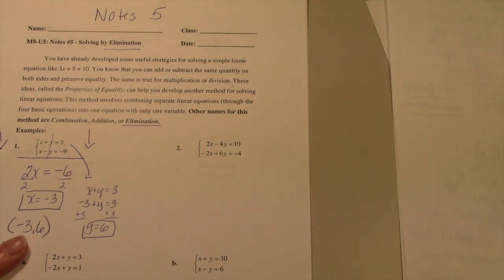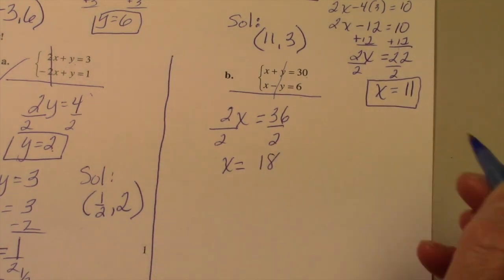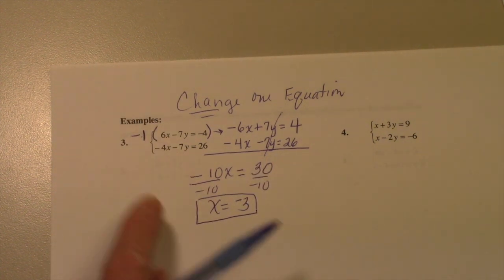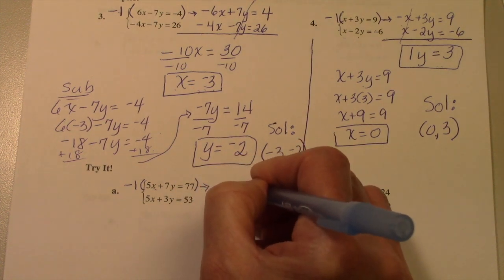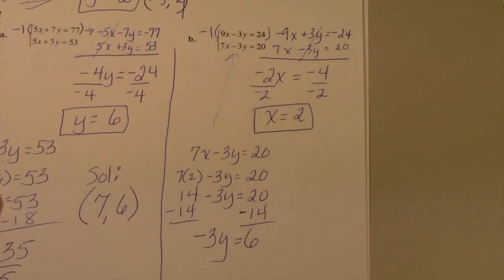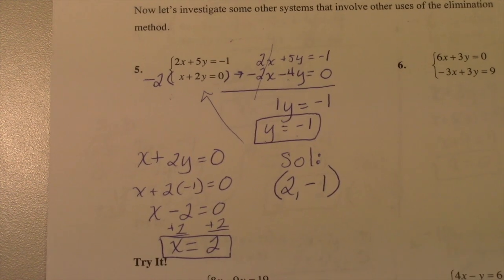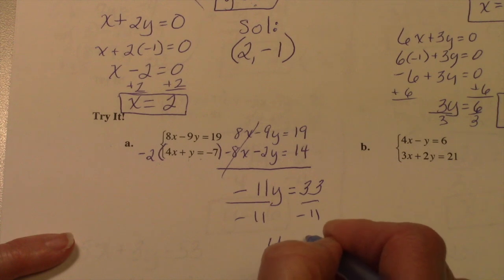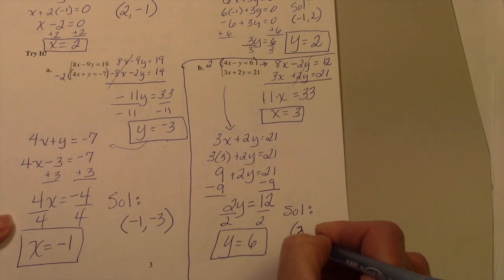Unit 5 Notes 5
This video is about Unit 5 Notes 5